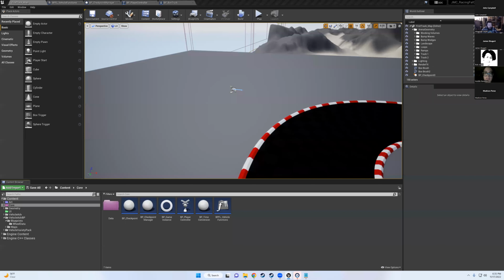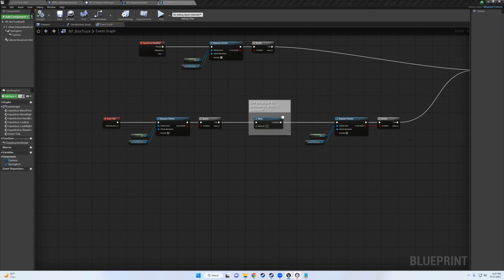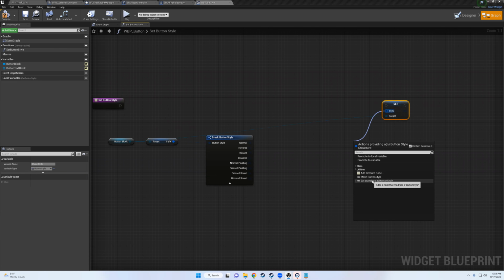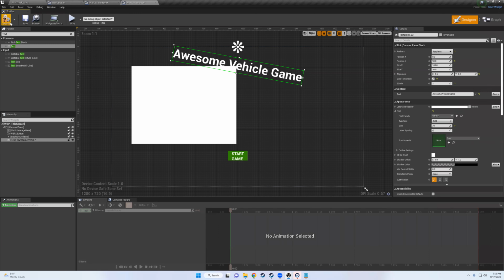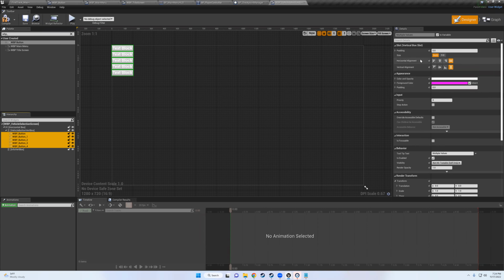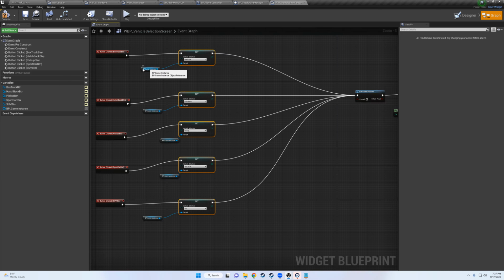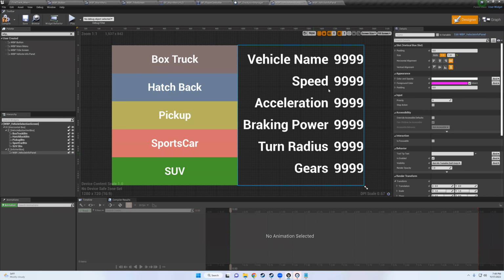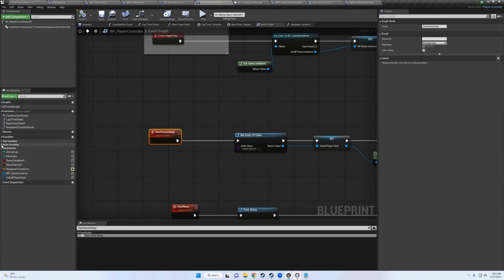Final Project Part 3 - Racing Game